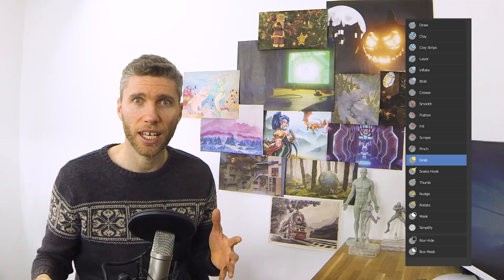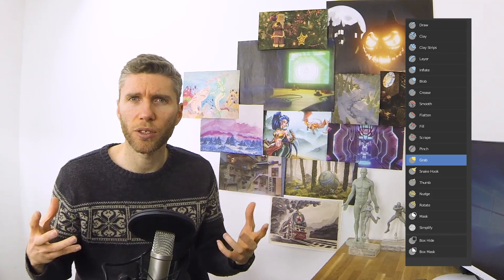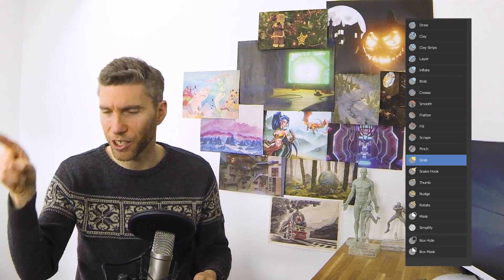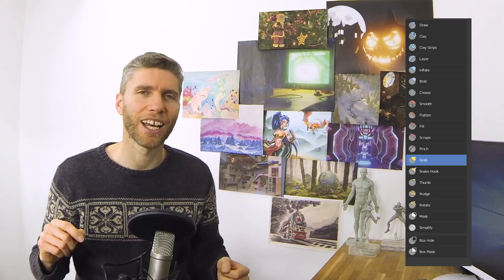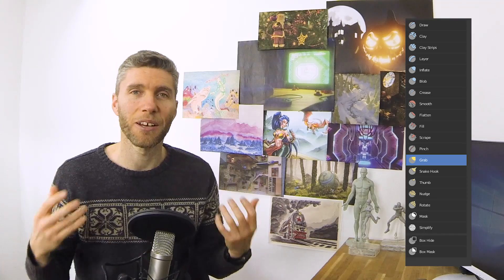Beginners - Should you start learning 2.8 or wait for the full release?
Should beginners start learning 2.8 now or wait until the full release?

so many amazing new features and getting pretty stable blender 2.8 is definitely worth thinking of moving across to if you are comfortable in previous versions of the programme. However as a complete beginner because of the lack of documentation and learning resources you may struggle to get to grips with the programme.

*Cheapest:*
Veikk a30 £35.91 - cheapest

Display Tablets
*My Favourite*
VEIKK VK1560

Cintique 22”HD
£1,413.78